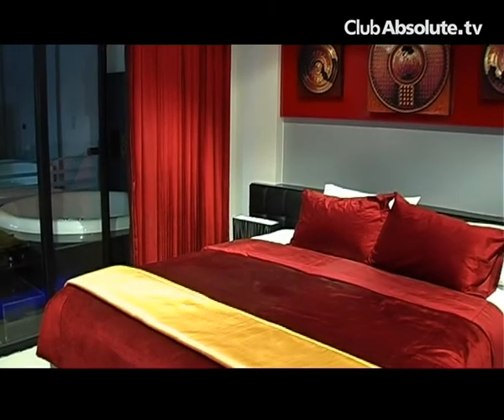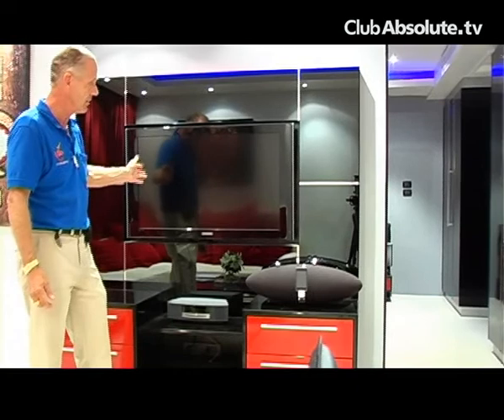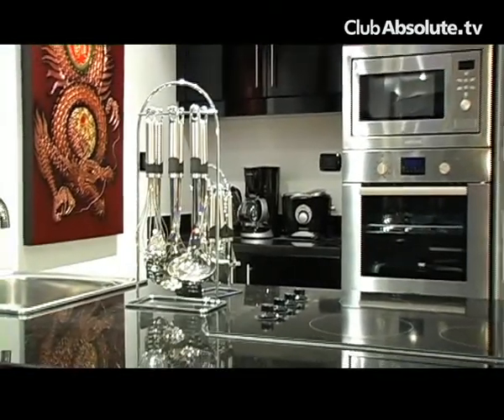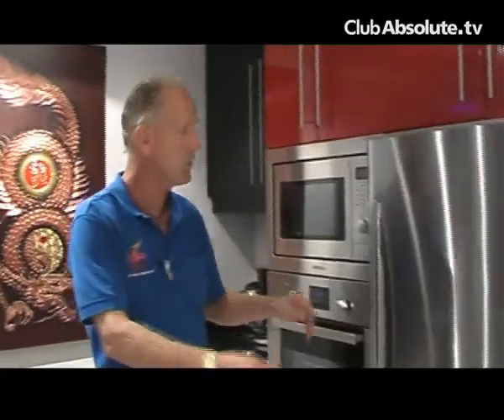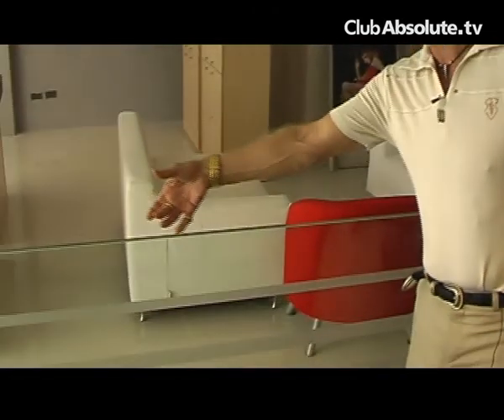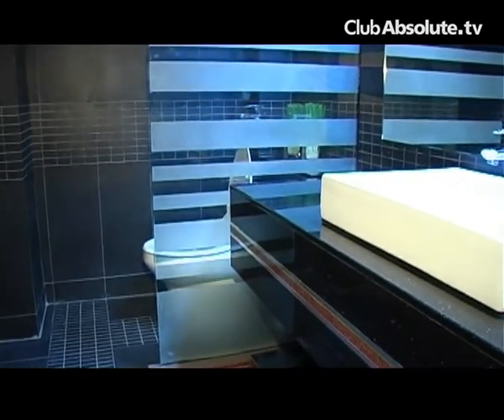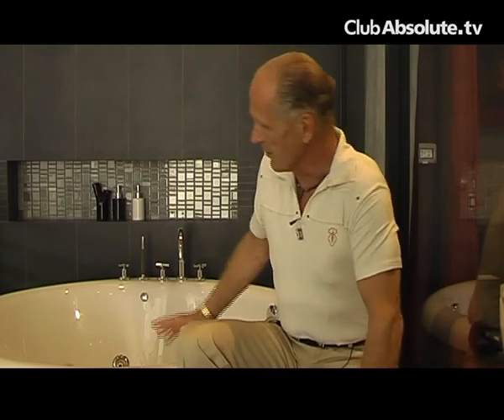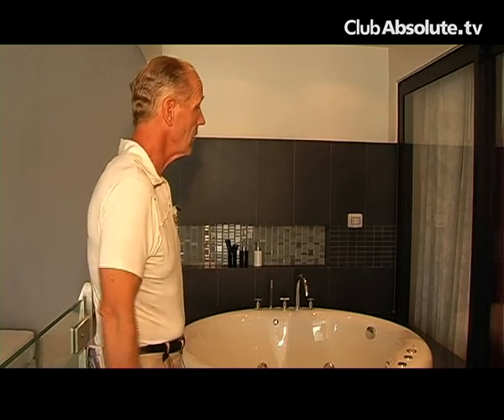Bangla Suites in Patong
Absolute. Architect Barry J. Sullivan gave a personal introduction to the unique interior design of the famous Bangla Suites Building on Bangla Road in Patong.